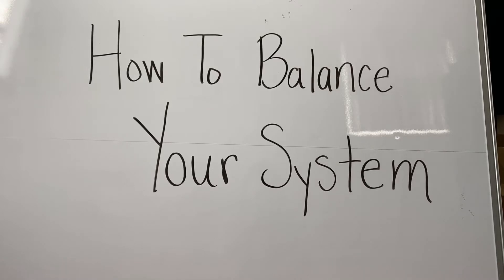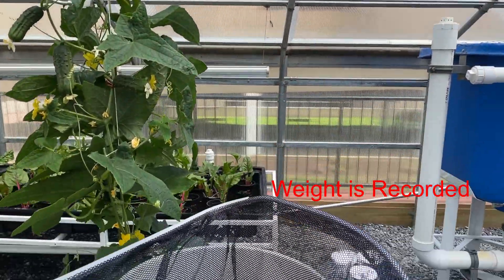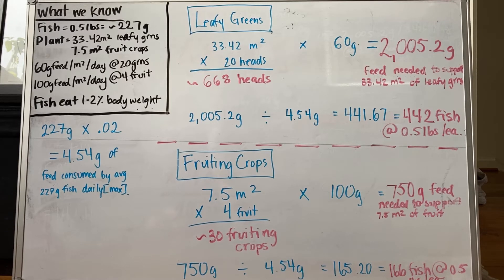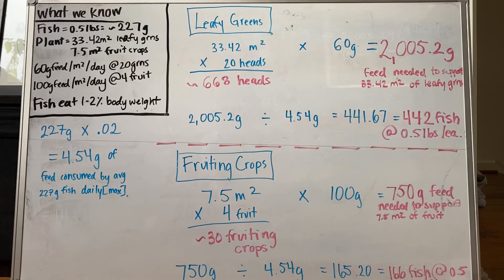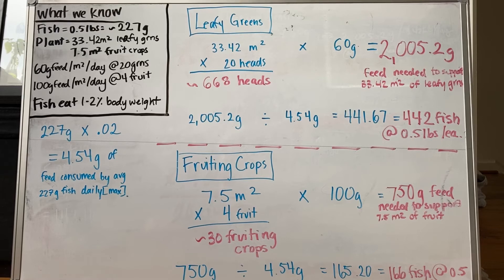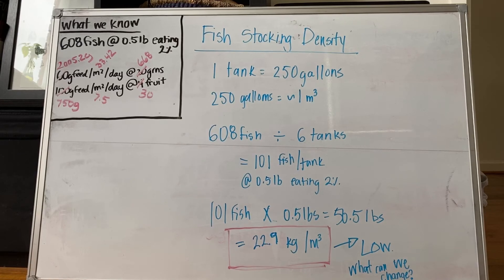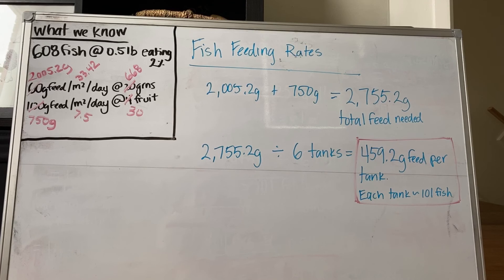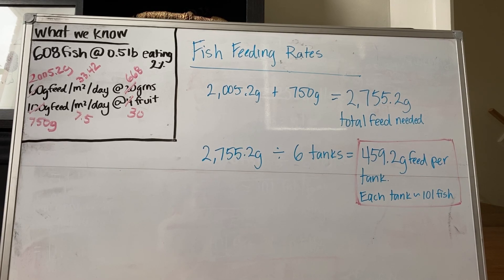How to Balance Your Aquaponic System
To have a thriving and healthy aquaponics system it must be effective at nutrient removal meaning the aquaponic system needs to be sized correctly to balance nutrient production from fish culture and nutrient uptake by plants. Join Farm Manager, Victoria Mirowski, to explore how to calculate the proper balance in your aquaponics system. You can also check out this fact sheet from UDC